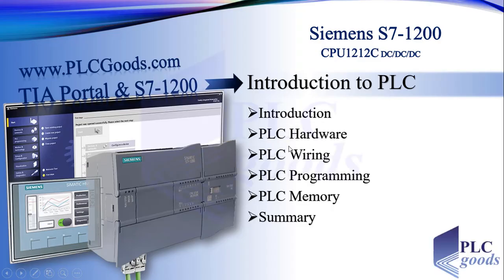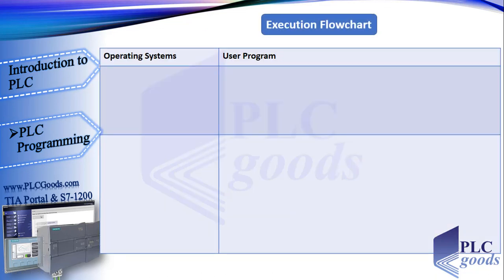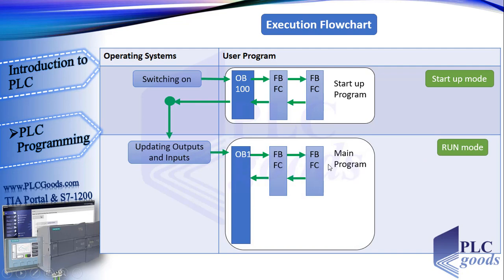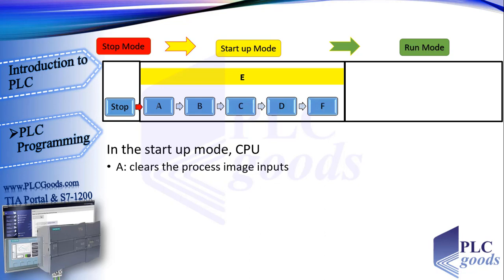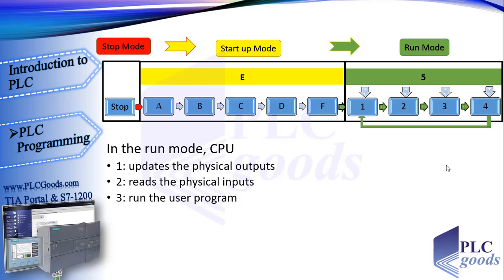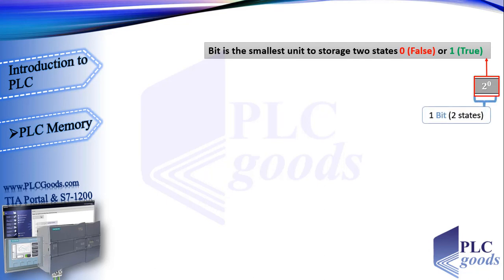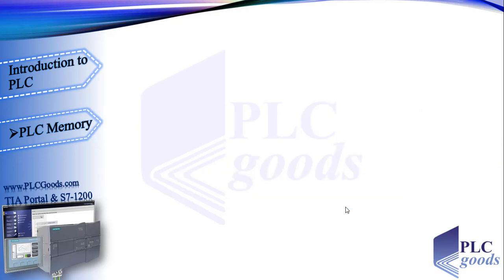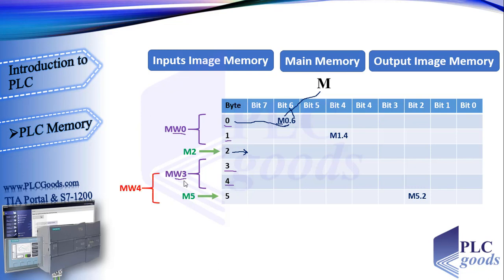Siemens S7-1200 PLC Tutorial: Program Execution & Memory Explained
💚💚 Learn Siemens S7-1200 PLC Tutorial: Program Execution & Memory Explained ⚡ Discover how a PLC executes programs using OB, FC & FB blocks, cycles through STOP, STARTUP & RUN modes 🟢🟡, and controls outputs like lamps & motors. Understand PLC memory, bits, bytes, words, and input/output image memory 💾. Perfect for beginners in industrial automation 🏭 and TIA Portal programming, this course helps you master industrial process control. 💡
✅ Chapter Section
0:00 – Introduction & Video Overview
0:30 – Simple PLC Program Example
1:05 – Virtual Power Line & I/O Activation
1:55 – PLC Program Flowchart Overview
2:45 – OB, FC, FB Blocks Explained
4:05 – RUN Cycle & Interrupt Handling
4:55 – CPU Modes: STOP, STARTUP, RUN
5:45 – Stop Mode & LED Status
6:25 – Start-Up Mode Tasks (A-F)
7:00 – Run Mode Execution & Cycling
7:20 – Error & Maintenance LEDs Explained
7:40 – PLC Memory Basics: Bits & Bytes
8:10 – Storing Numbers & Industrial Signals
8:30 – Memory Locations: Input, Main, Output
1️⃣ 🤖 Programming S7-1200 PLC with Siemens TIA Portal & Factory IO
4️⃣ 🔄 Complete Delta PLC Programming Course with ISPSoft & Factory IO
6️⃣ 🚀 Excellent PLC Projects for Engineering Students – Part 1
7️⃣ 🎯 Excellent PLC Projects for Engineering Students – Part 2